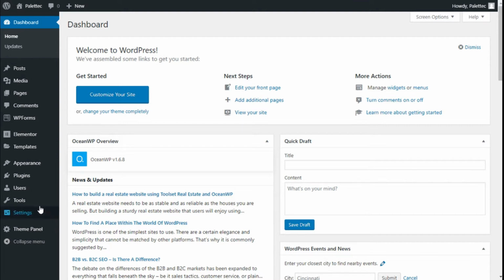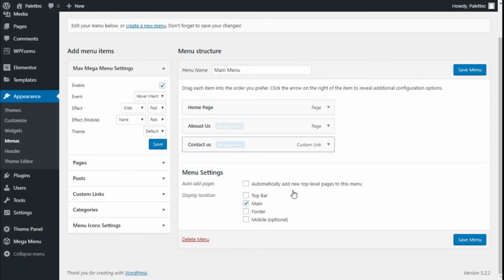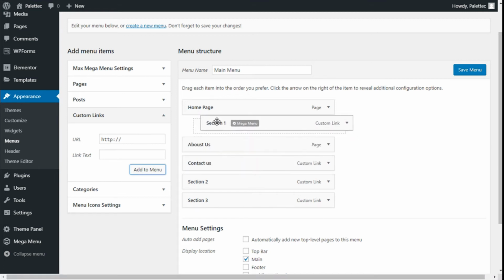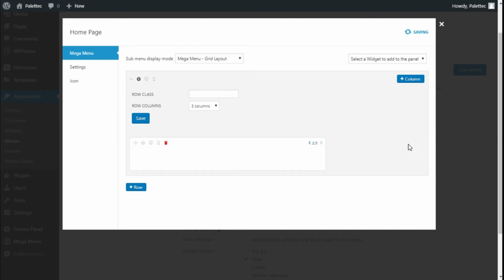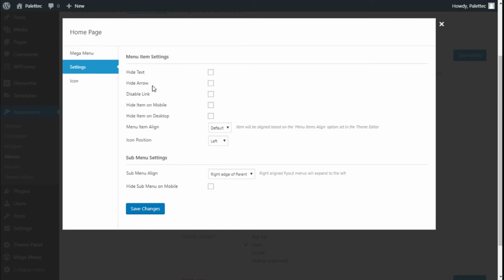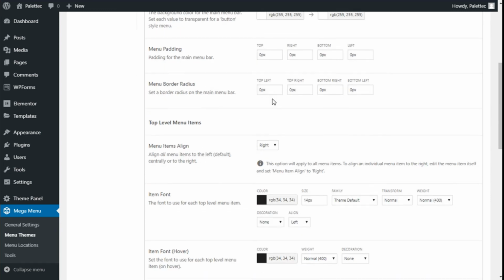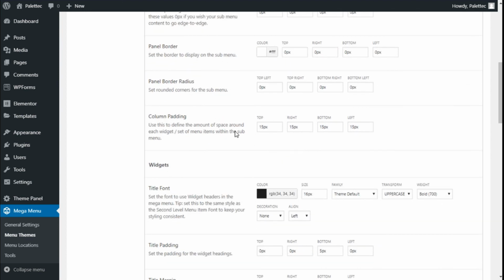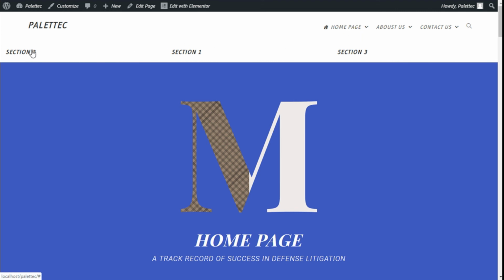How to add a Mega Menu to your Wordpress website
Highly customizable way to add a Mega Menu to your wordpress website with Max Mega Menu plugin.